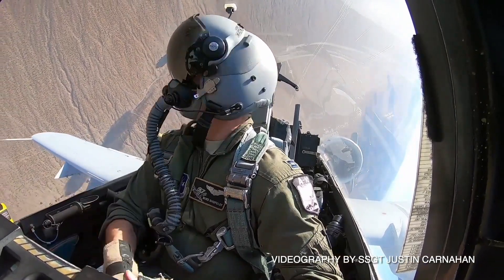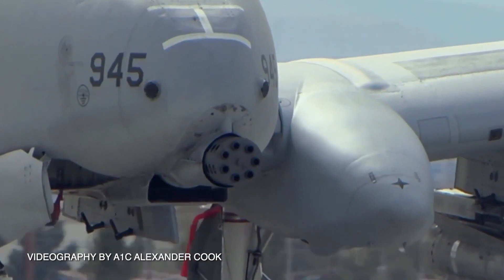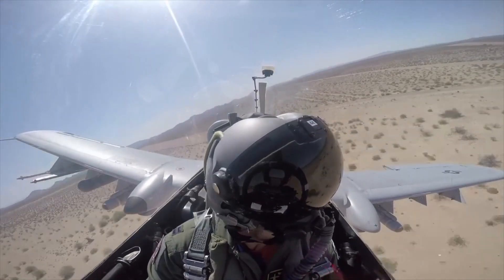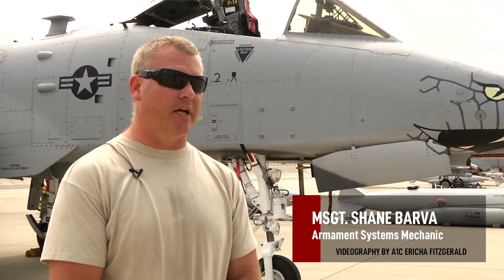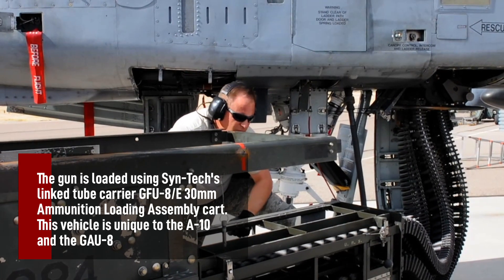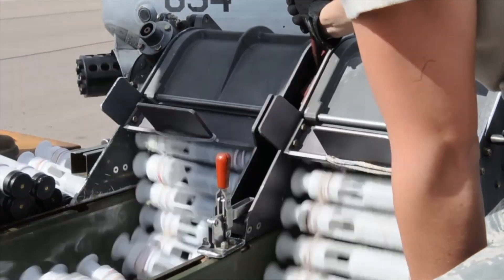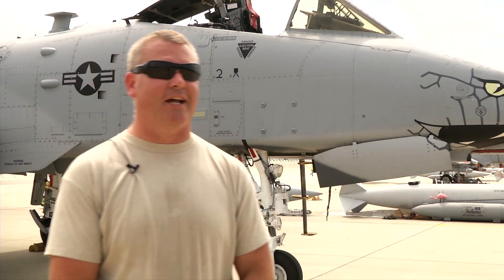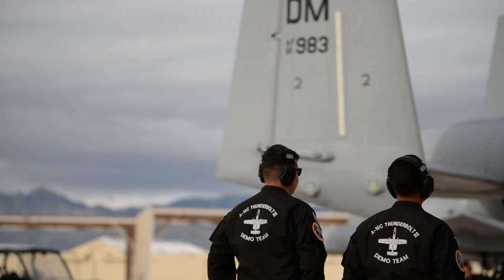A-10 Thunderbolt II - Loading the Gun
Master Sergeant Shane Barva demonstrates how ammunition is loaded into the US Air Force A-10 Thunderbolt II aircraft. Video editing by Robert Marcos.